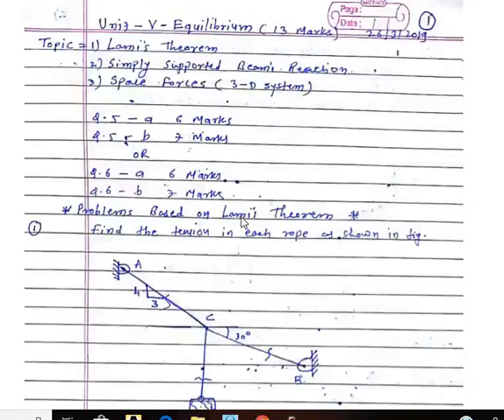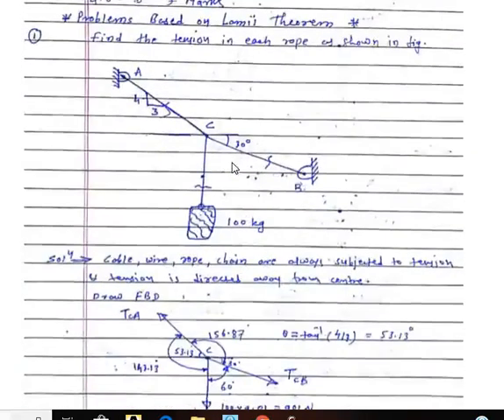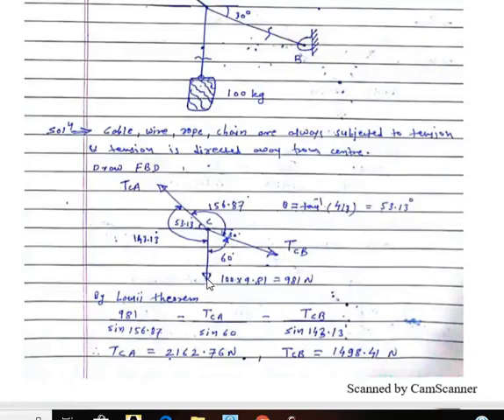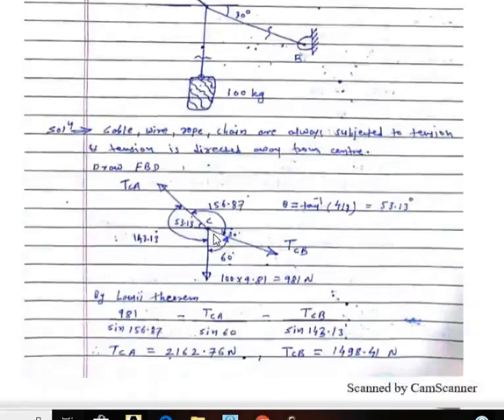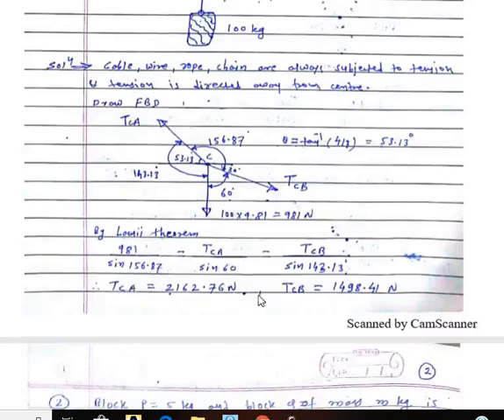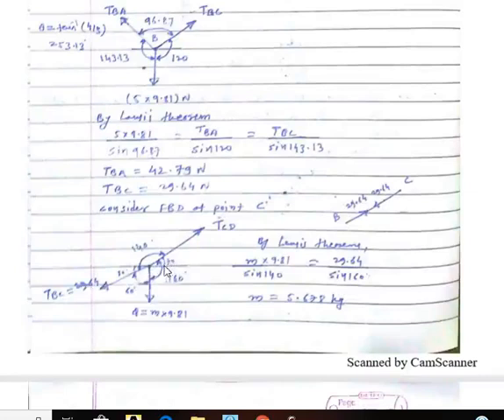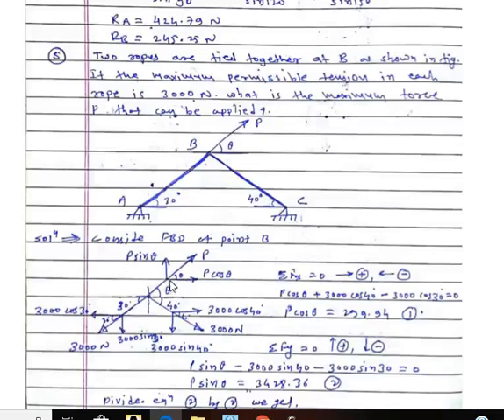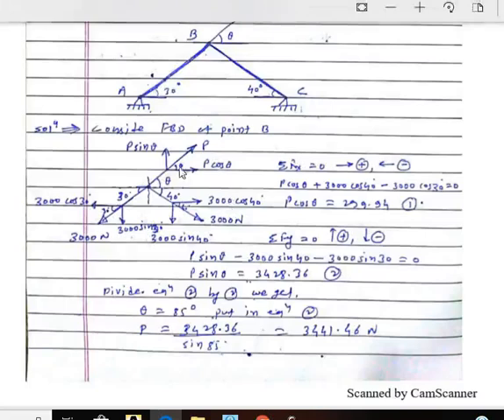Unit 3 Lamis Theorem_2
Problems Based on Lamis Theorems